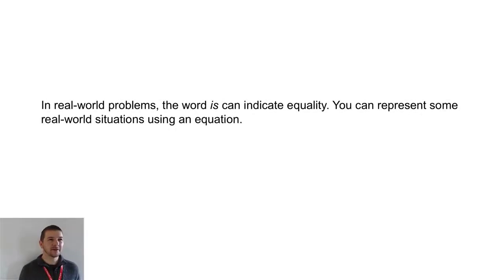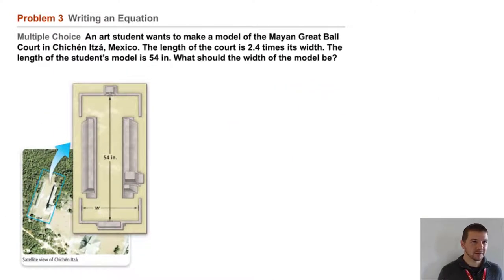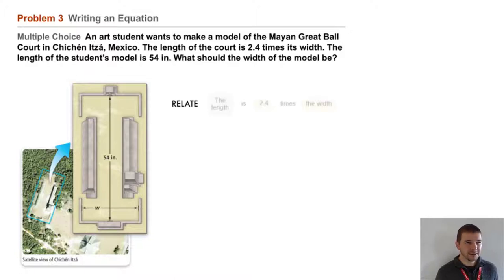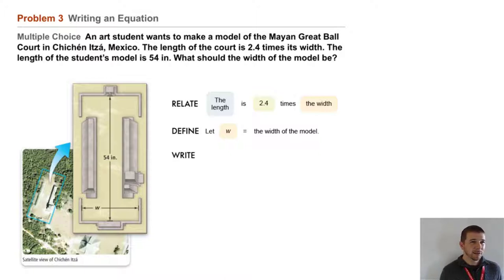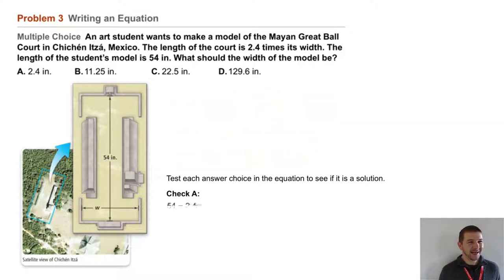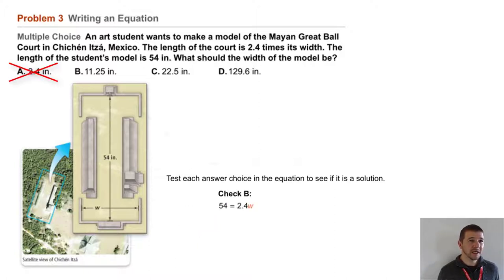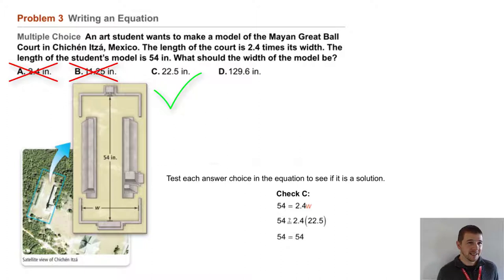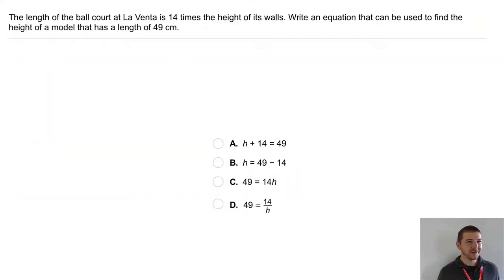Algebra 1 1-8 An Introduction to Functions: Problem 3 - Writing an Equation